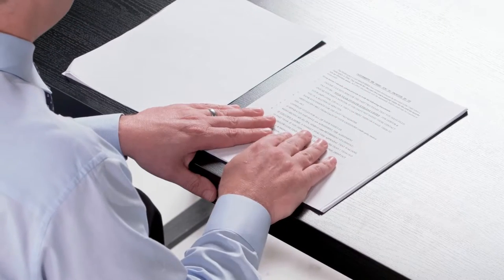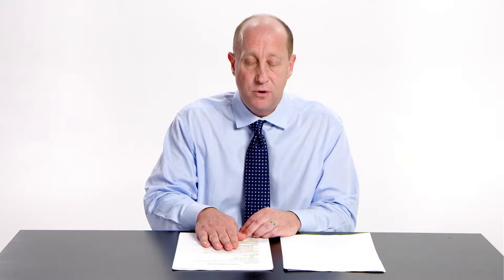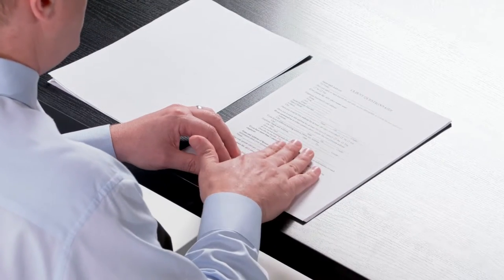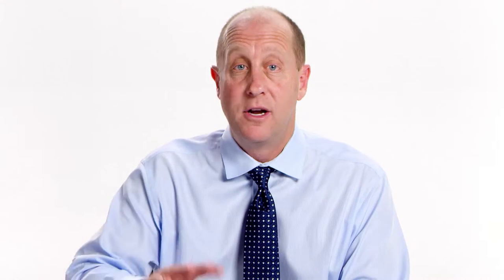Maryland Bankruptcy Forms Chapter 7 and 13 Tutorial - With Maryland Bankruptcy Lawyer David Ruben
A step-by-step walkthrough of Maryland's Bankruptcy forms with Maryland Bankruptcy Attorney David Ruben.
Learn how to fill out Chapter 7 and Chapter 13 Bankruptcy forms in the State of MD from Maryland Bankruptcy Lawyer David Ruben with the Ruben Law Firm.
The following video includes information on how to easily file for bankruptcy in the State of Maryland with a local bankruptcy attorney servicing Prince George's County , Montgomery County, Carroll County , Howard County, Anne Arundel County, Baltimore City, Baltimore County, Fredrick County, Hartford County, and Charles County.
Ruben Law Firm offers payment plans, flexible hours, as well as accommodations for COVID-19.
It is still possible to file for Bankruptcy in the State of Maryland during the pandemic. Call the Bankruptcy Attorneys at Ruben Law Firm to get all your questions answered and schedule a FREE BANKRUPTCY CONSULTATION!